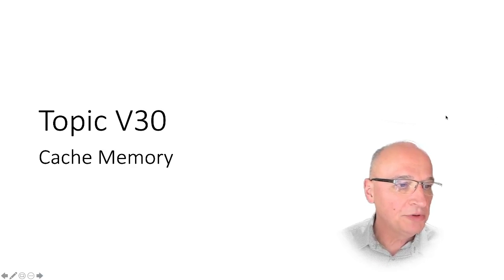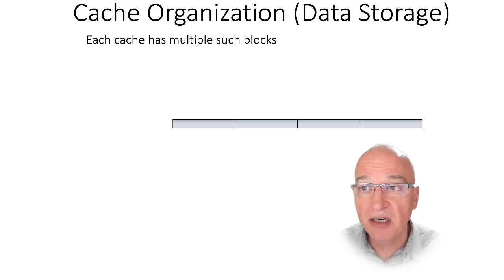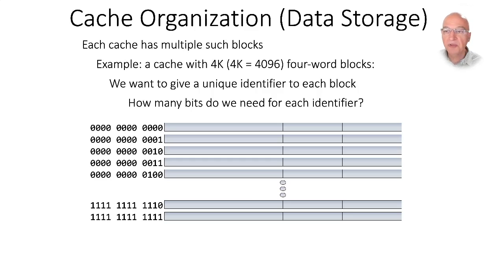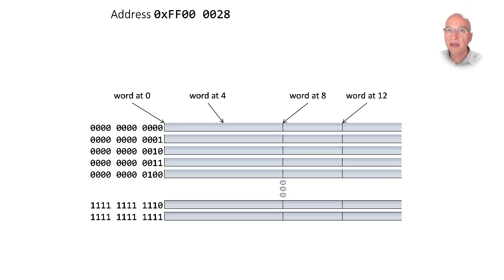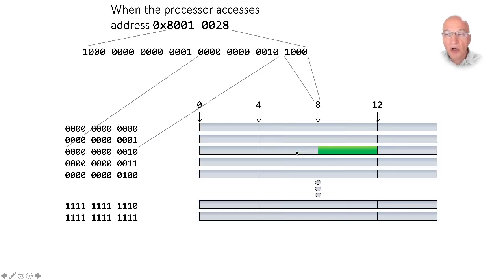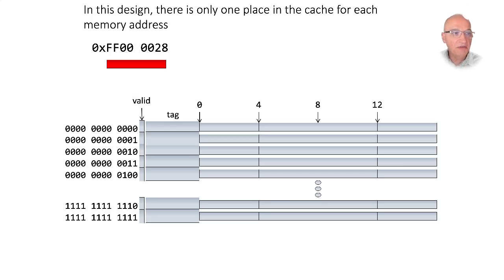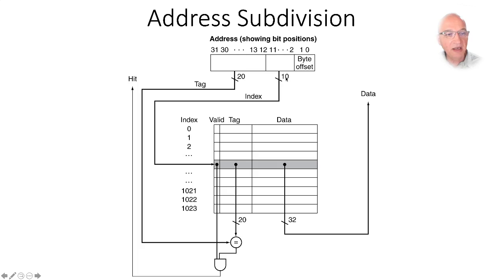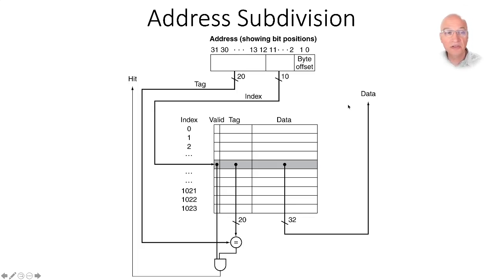L30 Cache Memory part1